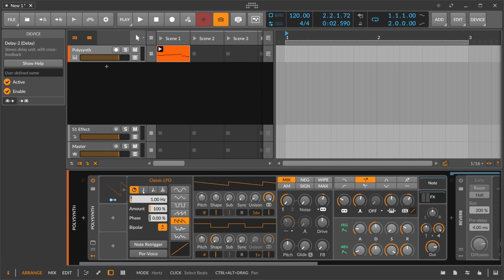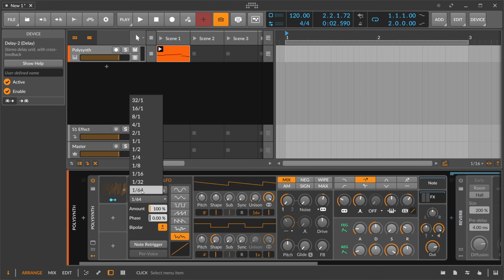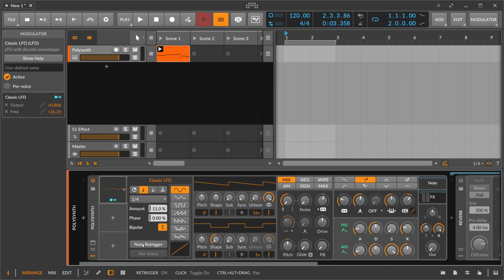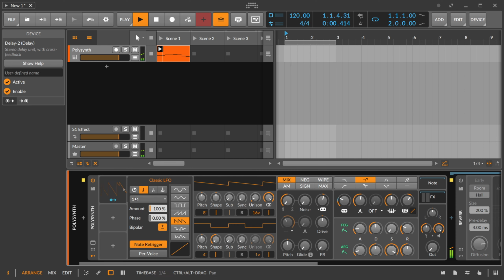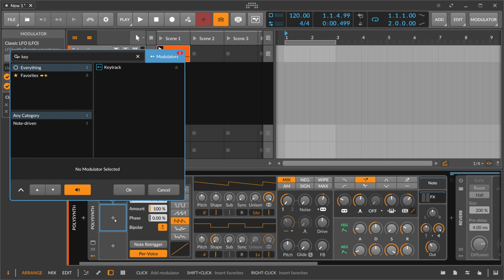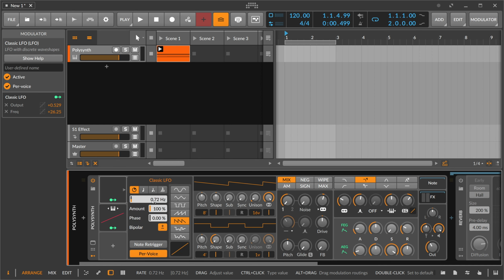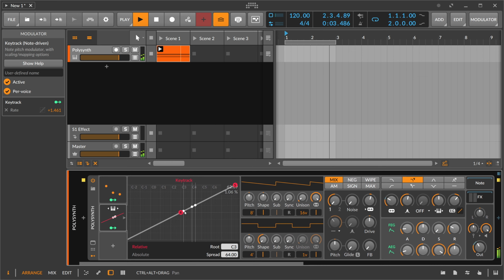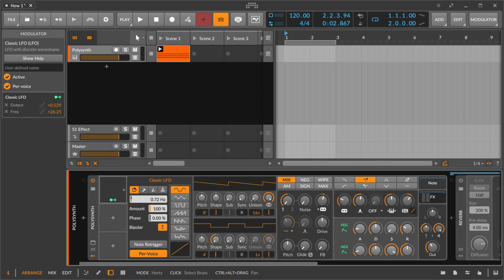Classic LFO - Bitwig Modulator Guide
LFO with discrete waveshapes